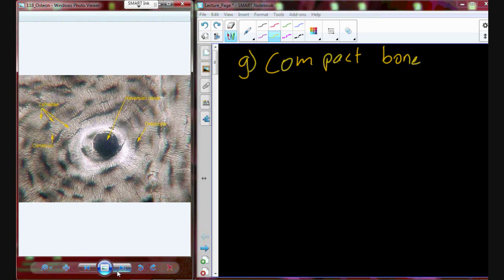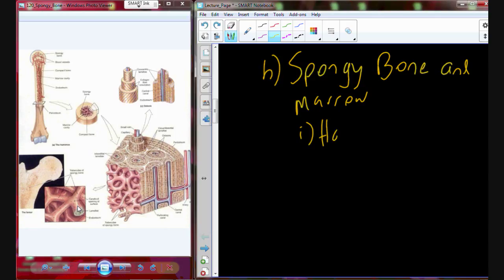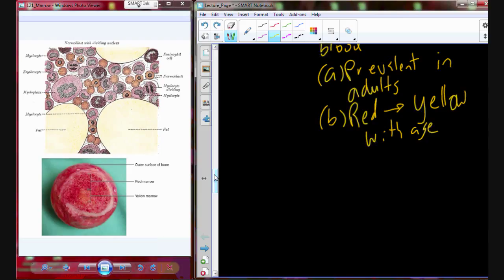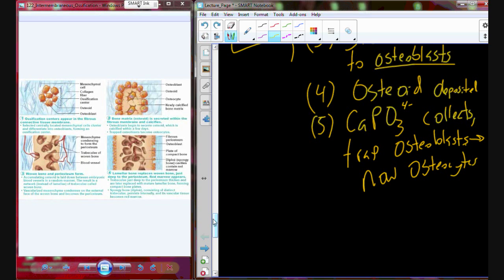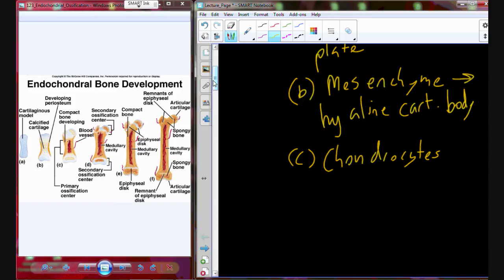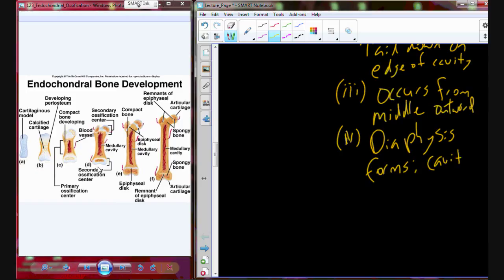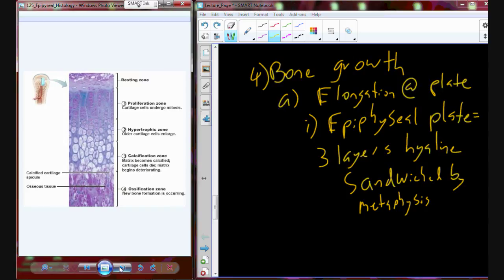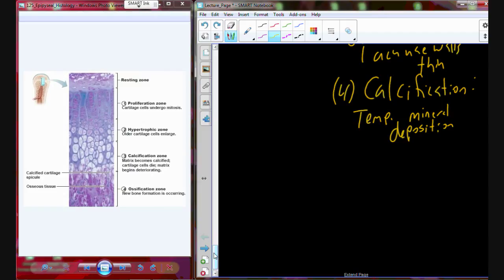A&P I Lecture 19